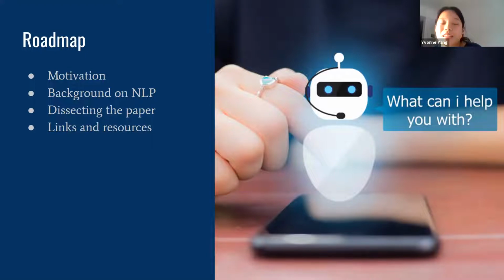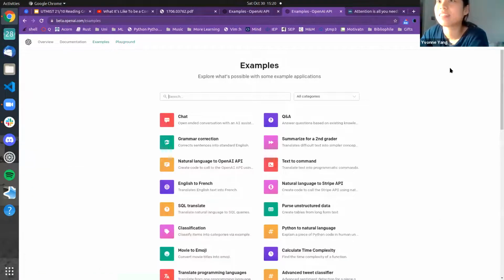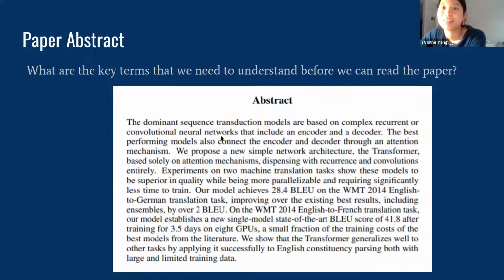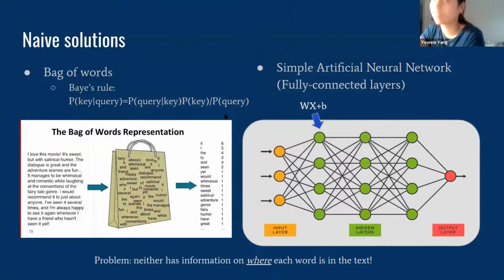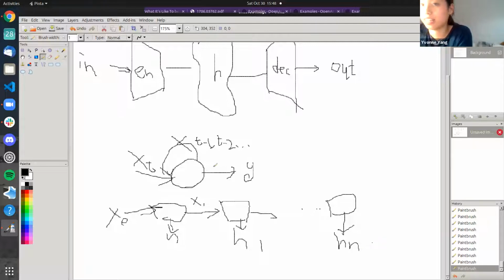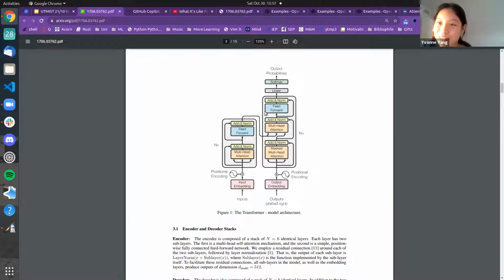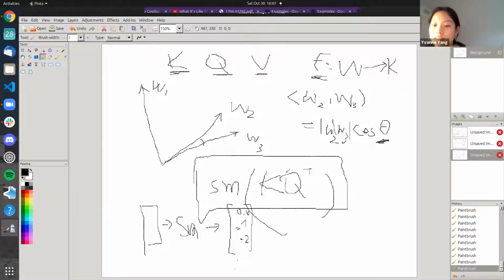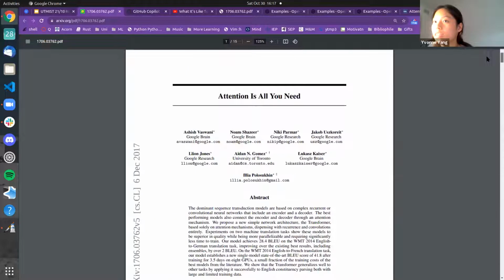Attention is All You Need - Session 2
Join us to explore the research paper titled 'Attention Is All You Need'. Understand the paper that brought a revolution in the natural language processing realm and what it means for ML enthusiasts.